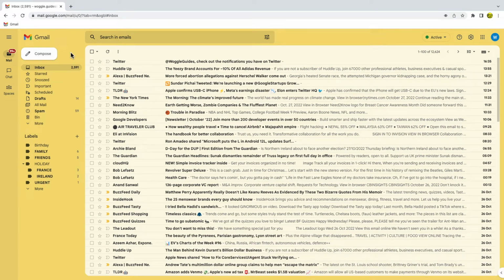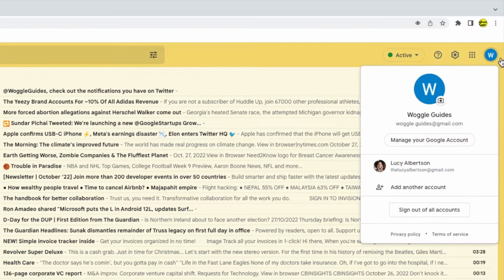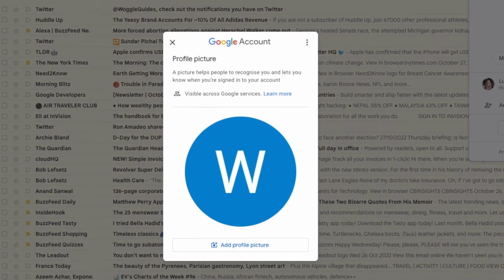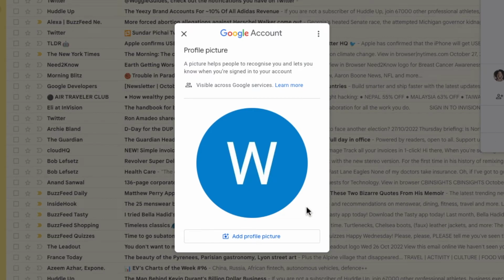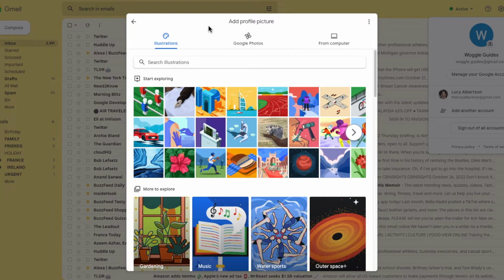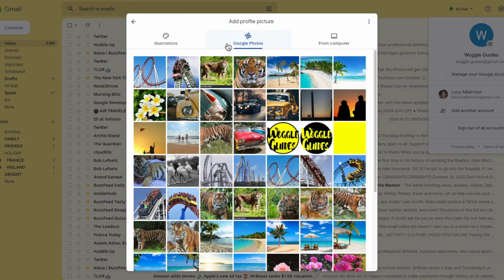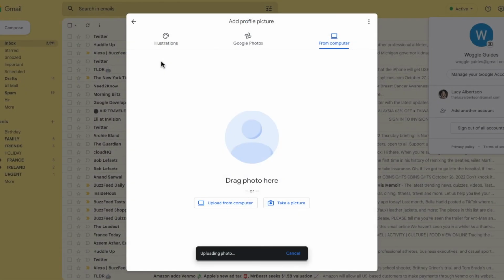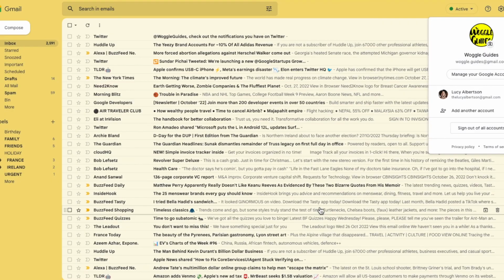How to add a Gmail profile picture - a complete guide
In this guide, I’ll explain how you can quickly add a new profile picture to your Gmail account.

🕔  Key Moments
00:00 | Introduction
00:13 | How to add a profile picture to your Gmail account
02:38 | Wrap up

🔎  Useful links
See more info on how to change your profile picture in Gmail in this article from the Google Support Center - ‘Change your Gmail profile picture’ -